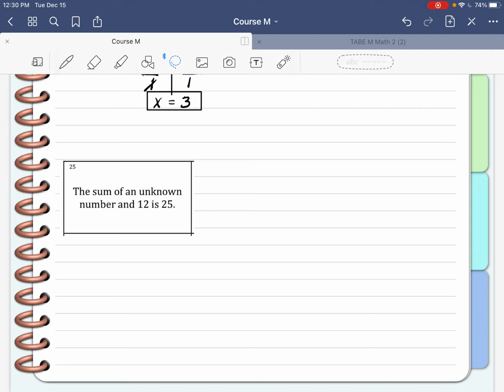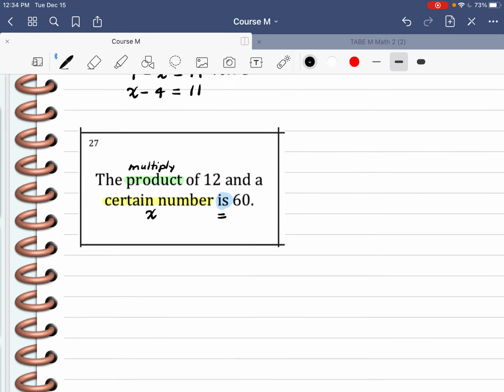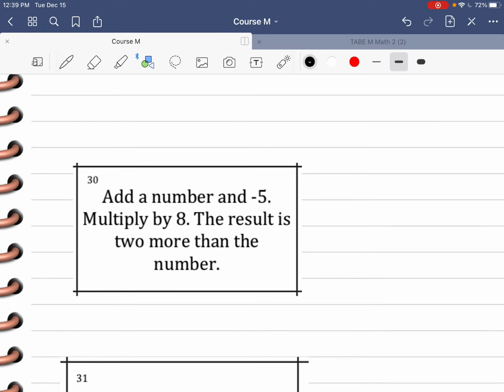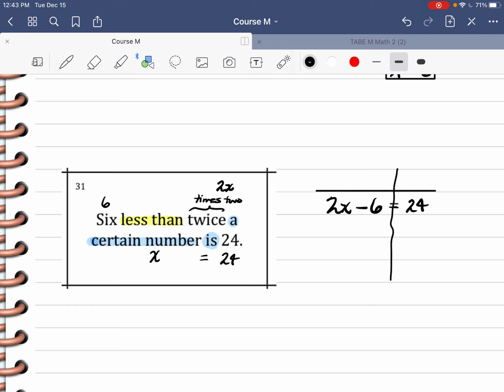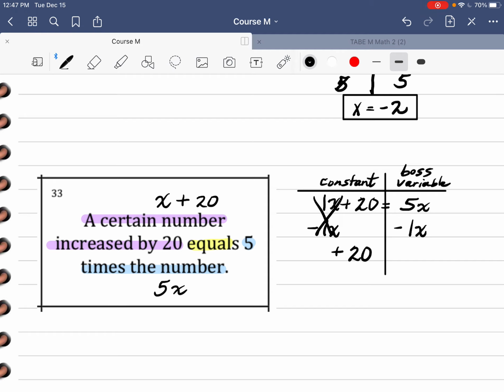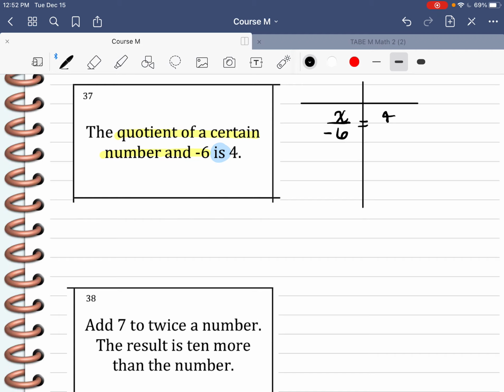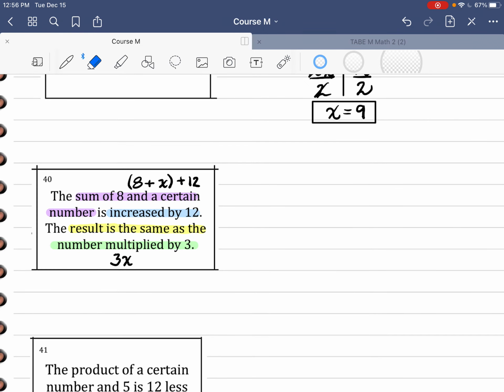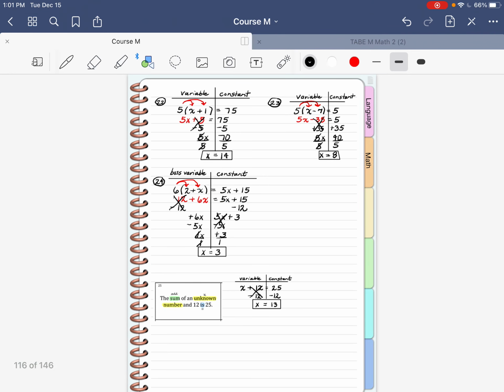42 Algebra Problems, Part Two